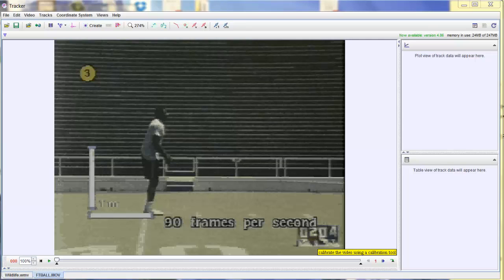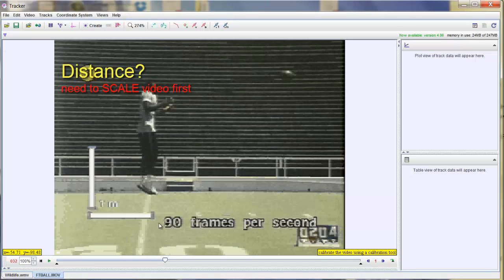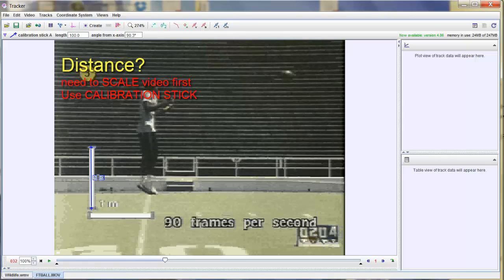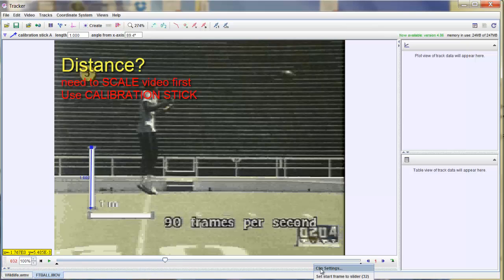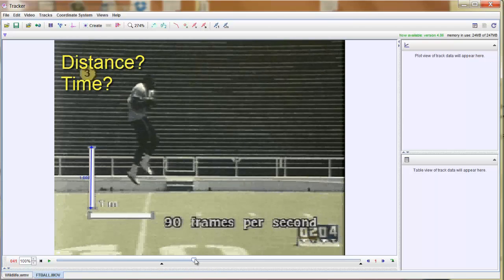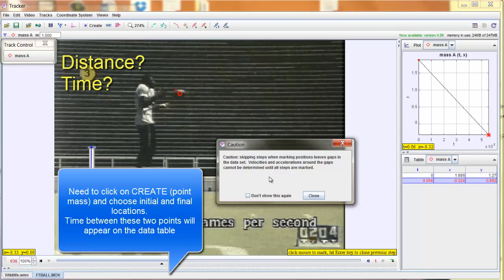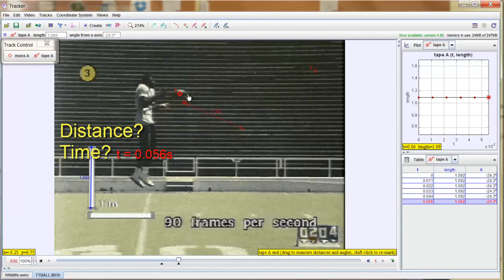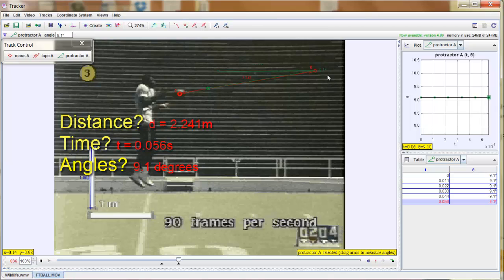Tracker Basic Measuring Tools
Using the Tracker Video Analysis software it is easy to take measurements of distance, time, and angles without going through a detailed frame-by-frame analysis.
This tututorial shows you how